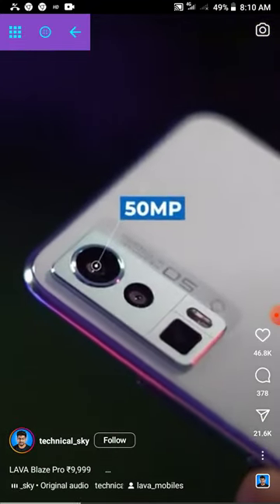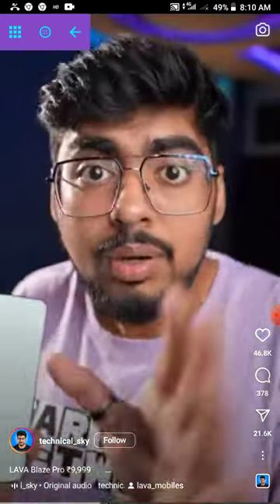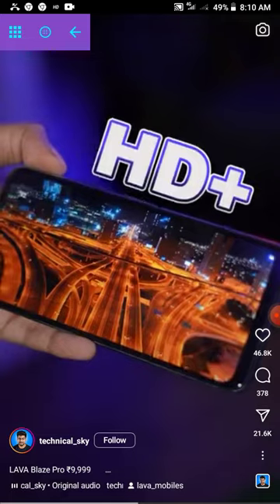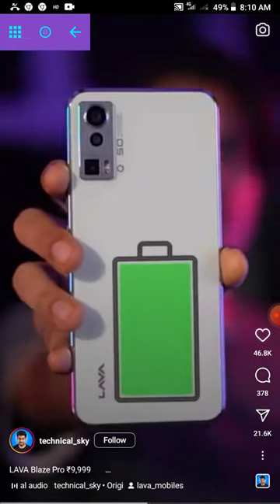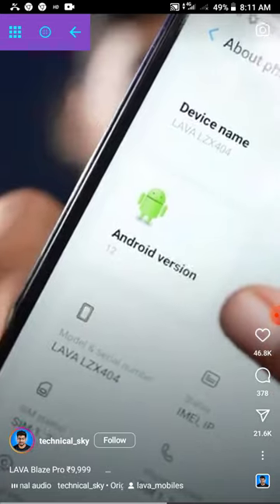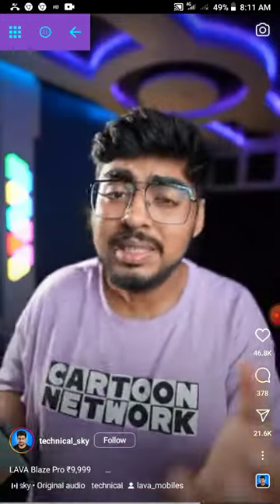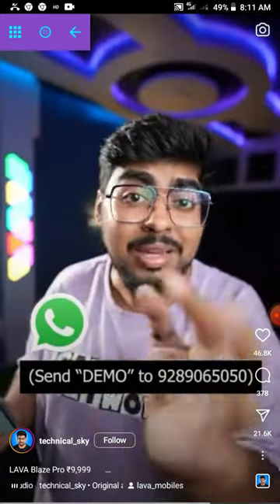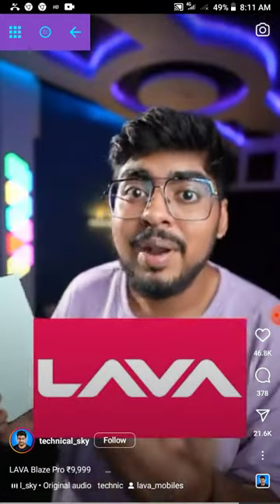Lava Raze Pro new model 8Gb ram 64gb rom ₹9,999#viral like and subscribe